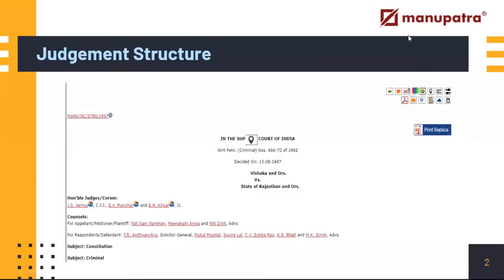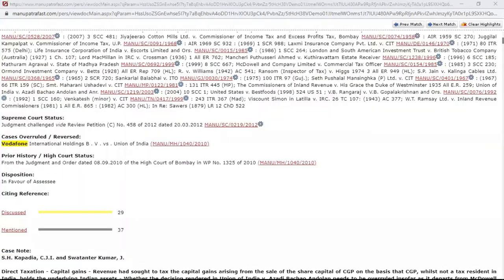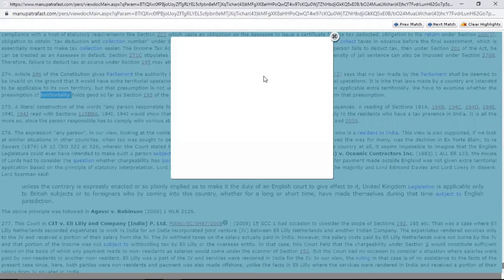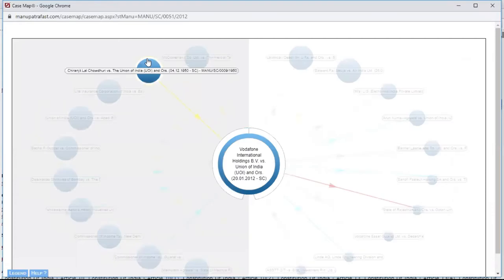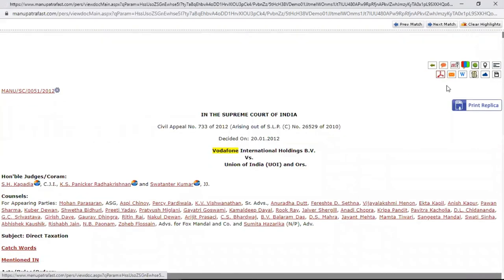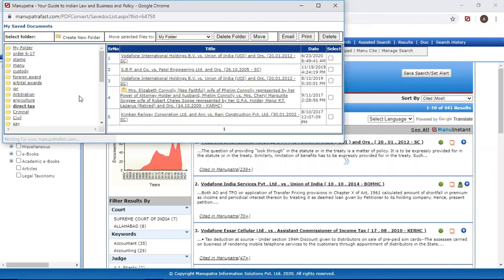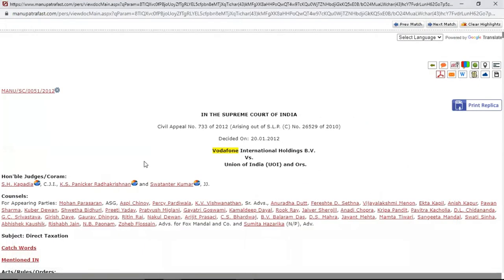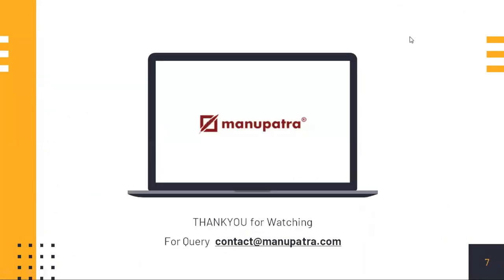How does a judgement appear on Manupatra: Fields & Editorial Inputs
In this video we have explained the look and feel of a Judgment in Manupatra so that the users know that what all valuable information is showcased in a Judgment in Manupatra...